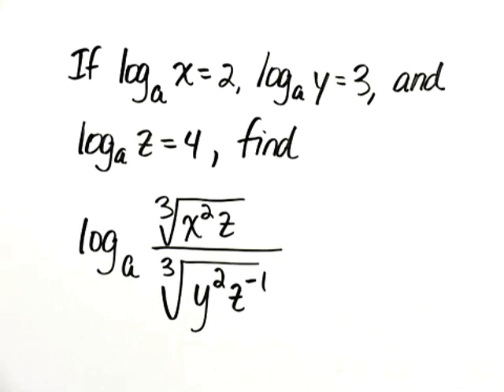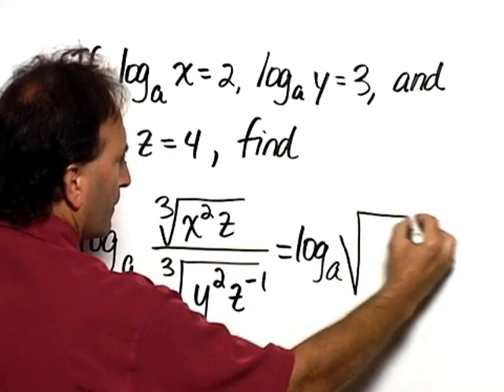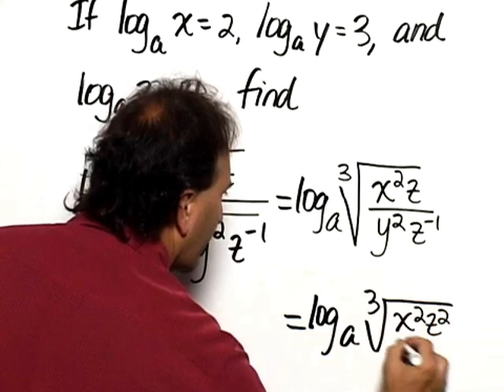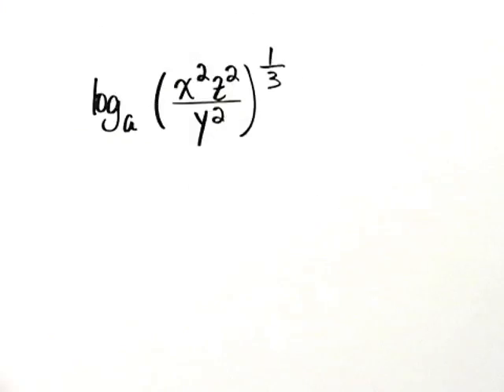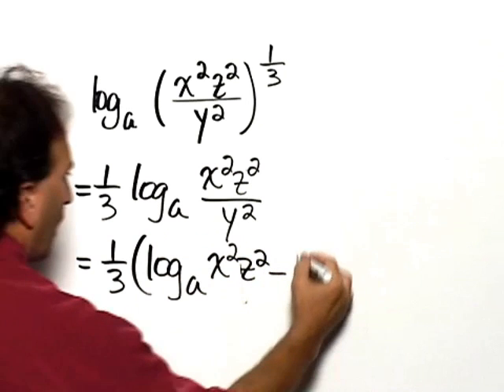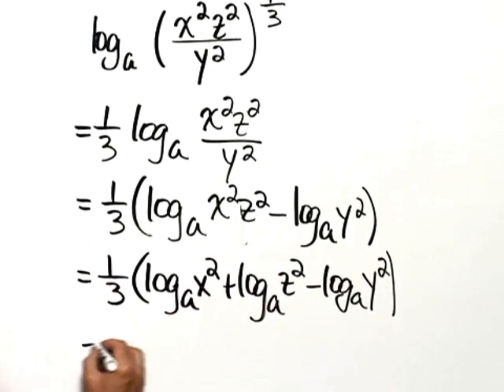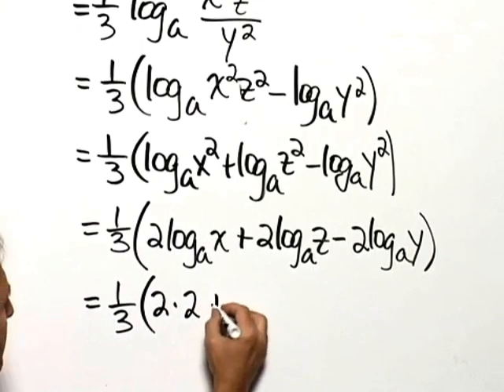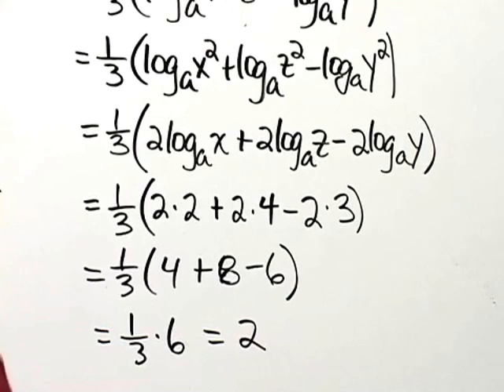Bittinger Intermediate Algebra 10e Chapter Test Prep Ch. 9 Ex. 37